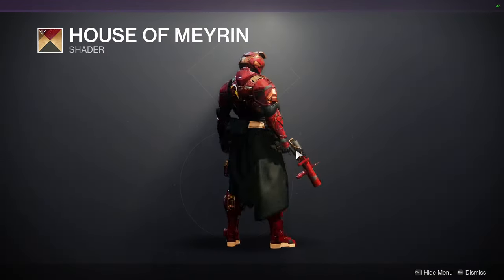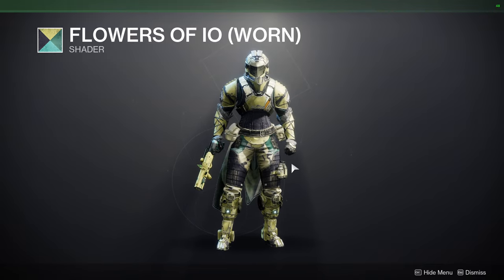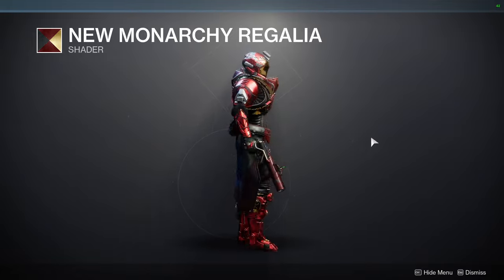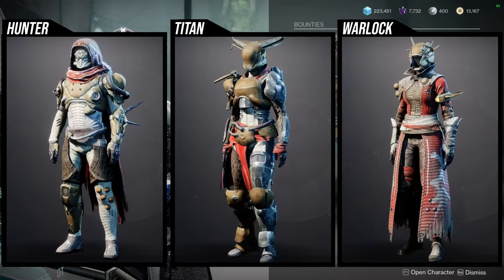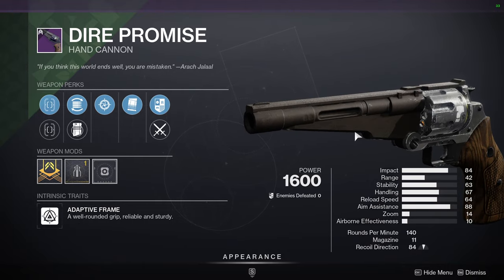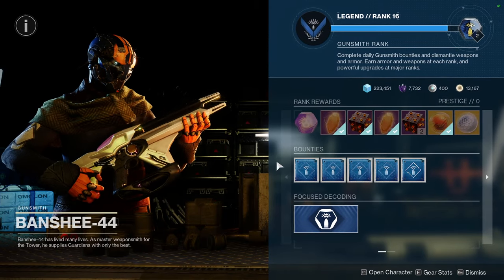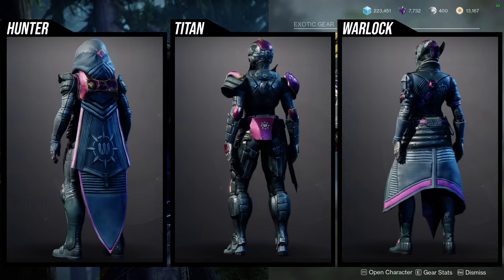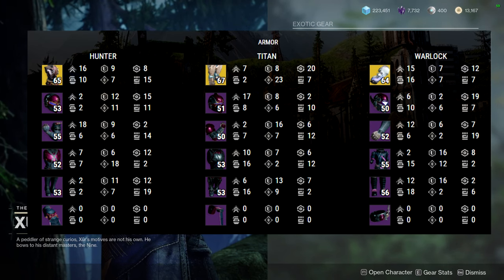Destiny 2: Week 11 Last Call! | Season of the Wish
00:00 Intro
00:14 Ada-1
02:55 Banshee
03:48 Xur
08:18 Eververse
12:33 This Weeks plans
20:14 Outro